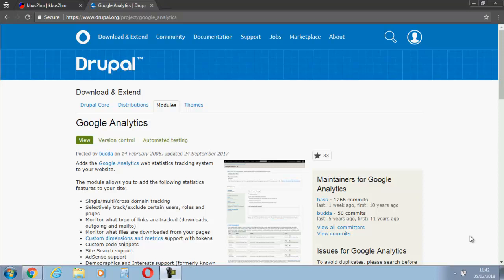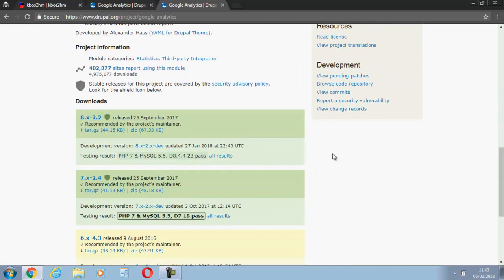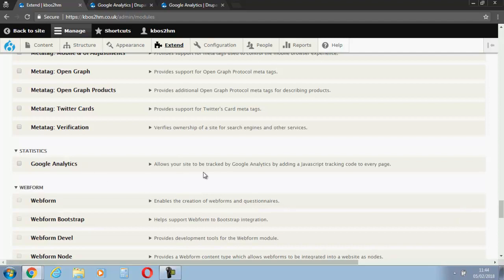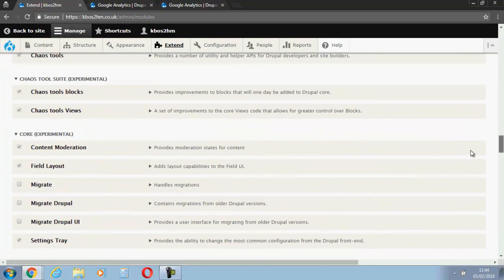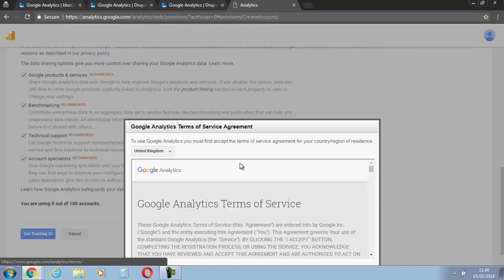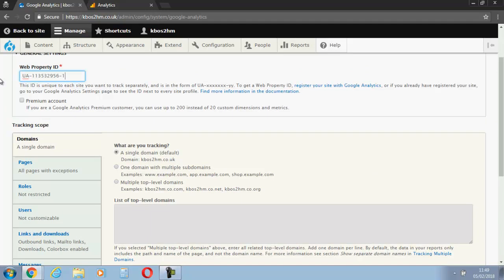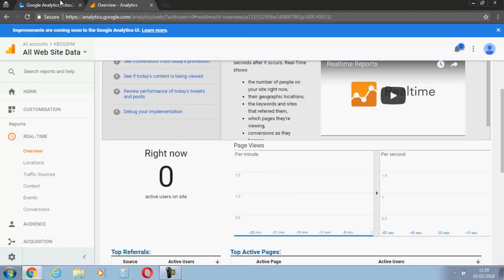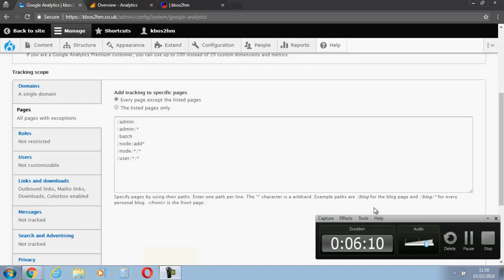Installing Google analytics with Drupal 8 tutorial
Installing Google Analytics with Drupal 8 is pretty easy but for newer people using Drupal it's a little more different.
This is a quick video showing how to get Google Analytics installed and test that it is working.